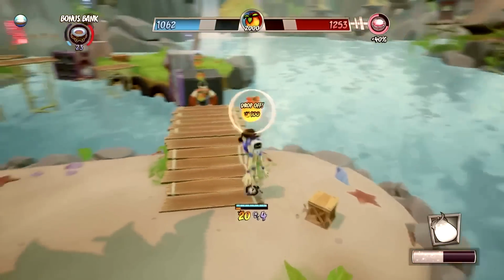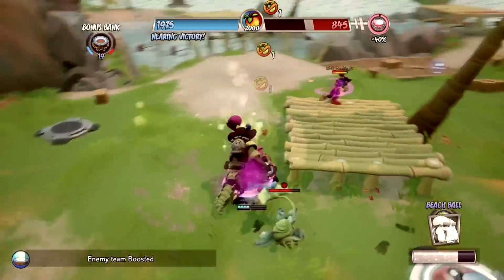Crash Team Rumble is a Chaotic, Trash Talking Good Time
Crash Team Rumble is a 4v4 brawler that's wonderfully chaotic. Read our impressions after an hour of playing with the team at Toys for Bob. By Travis Northup.